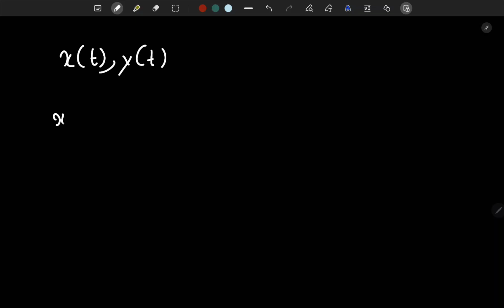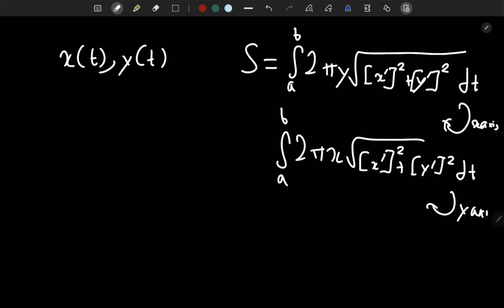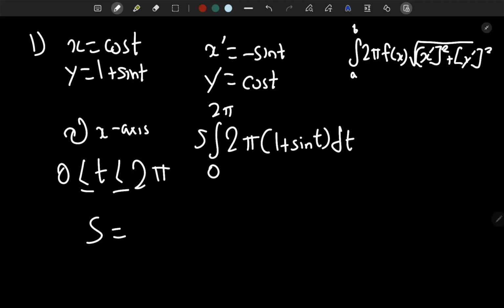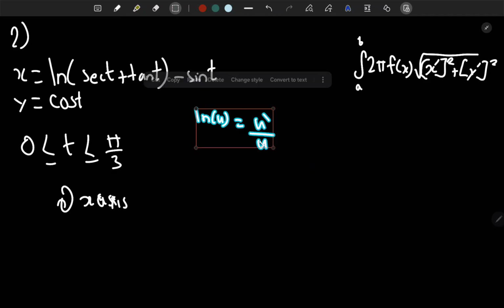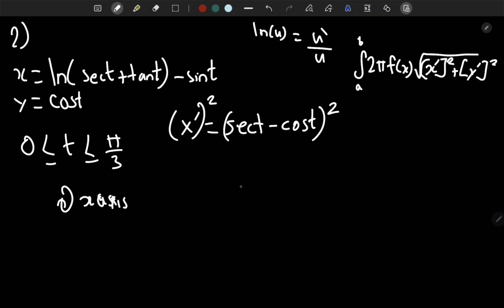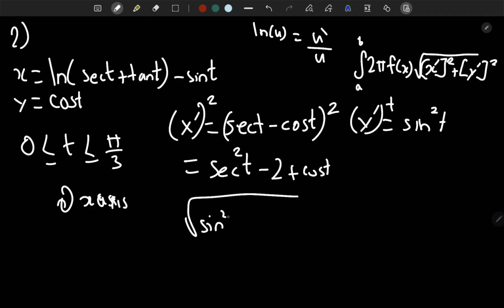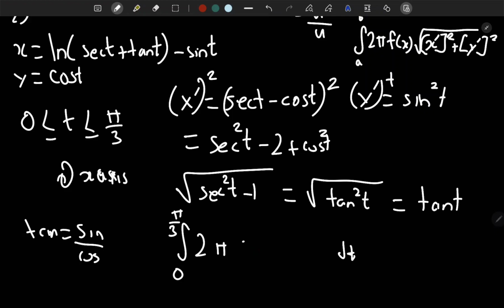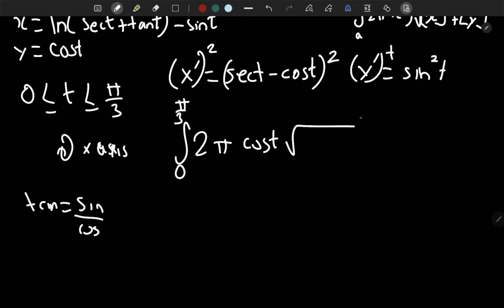Surface Area of Parametric Equations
Timestamps
00:00 Introduction
2:28 Question 1
4:56 Question 2
13:56 Question 3